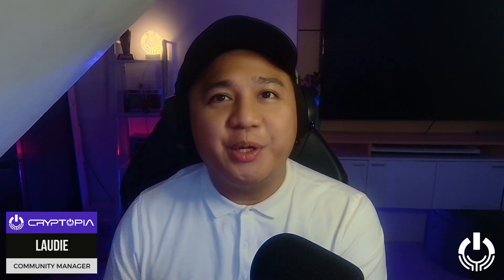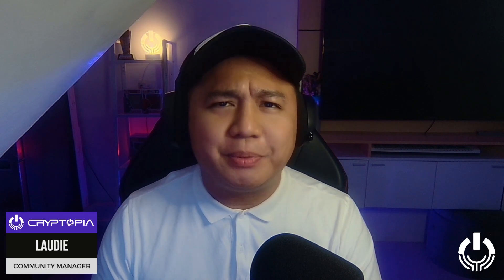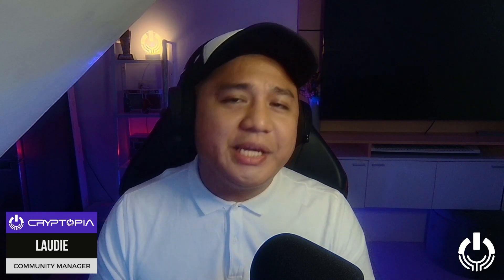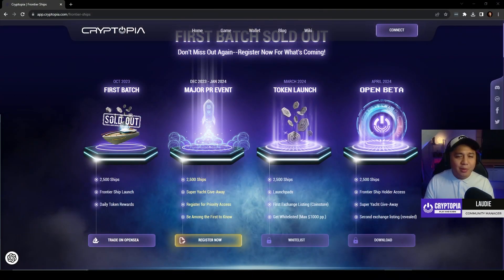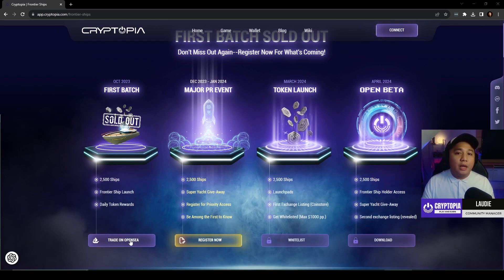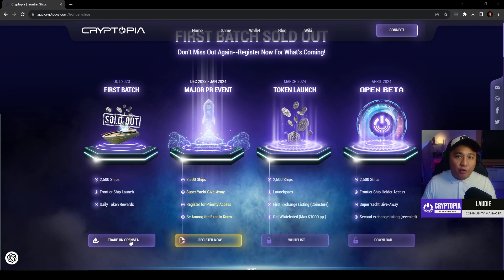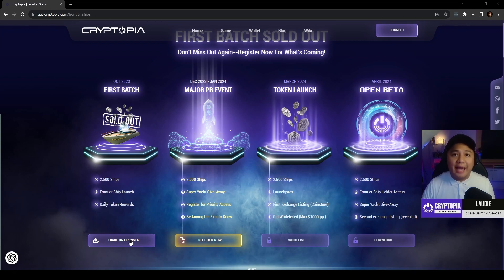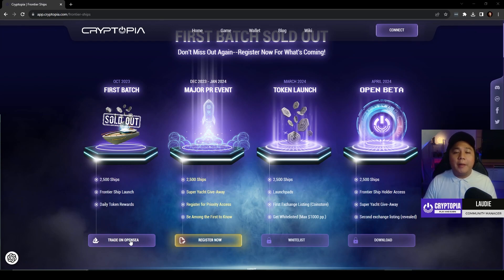How many NFTs have been minted? | Cryptopia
Our goal is to provide clarity and understanding regarding questions about Cryptopia. Hope you all enjoy it.